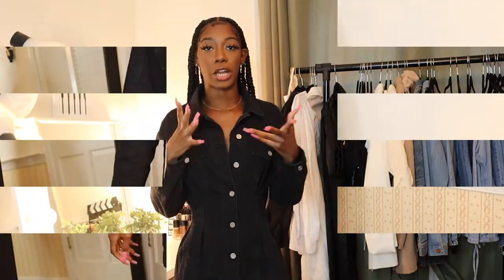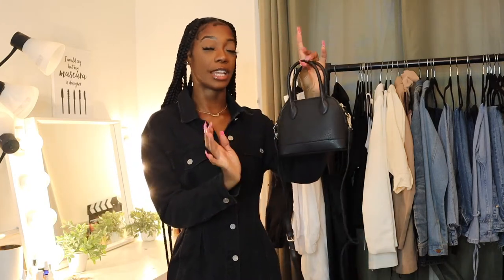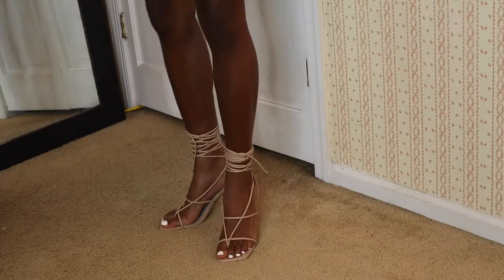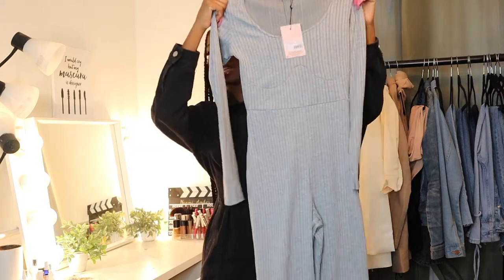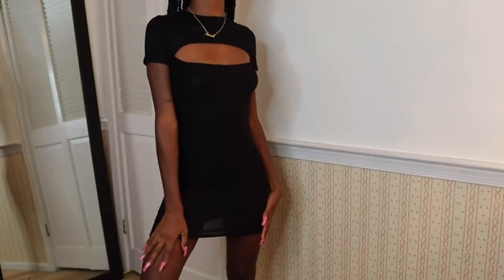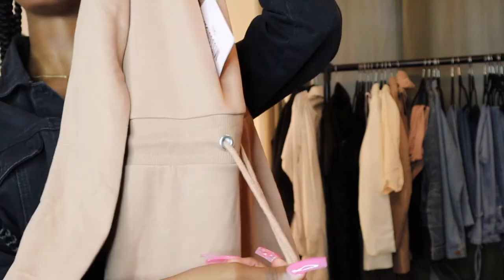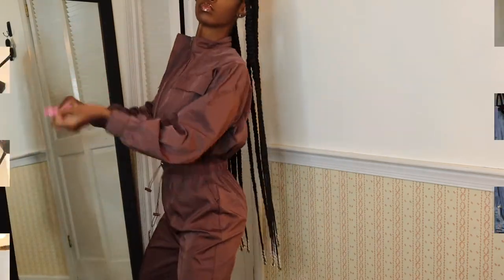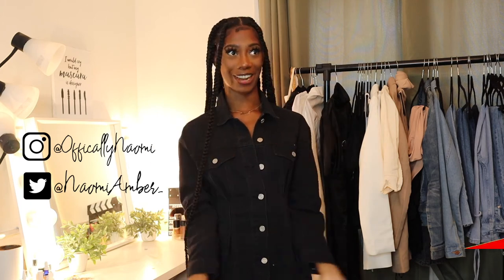Ready for Fall HUGE MISSGUIDED TRY ON HAUL 2020 | Naomi Amber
Age: 21
Camera: Nikon D5100, D3400, My iPhone
Edit: Final Cut Pro X